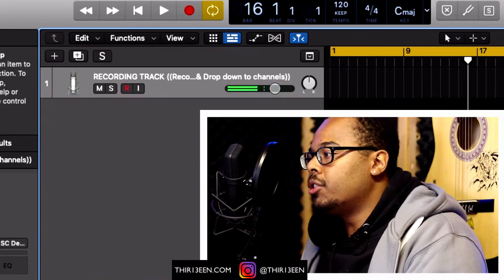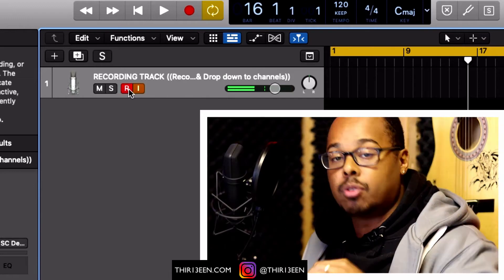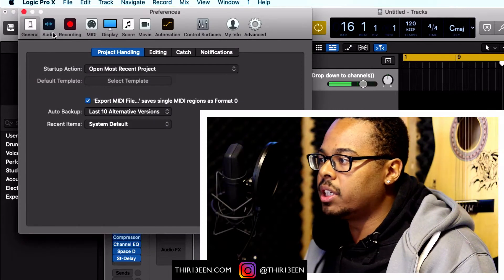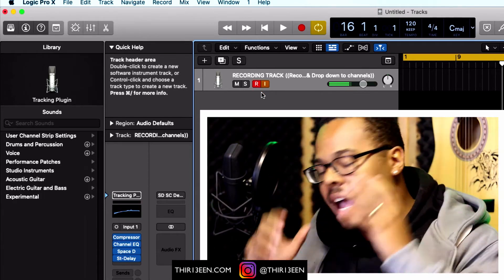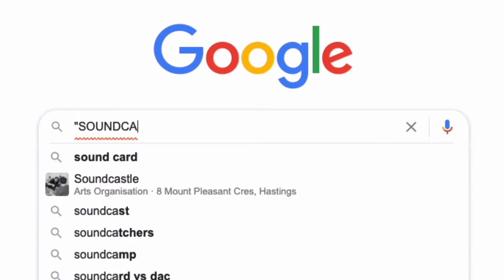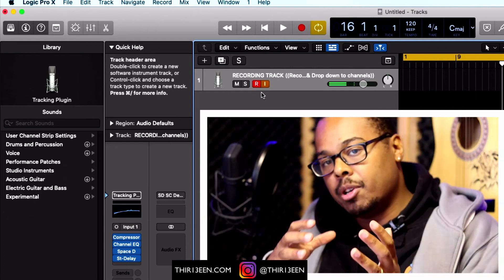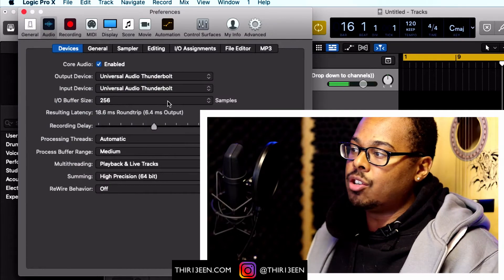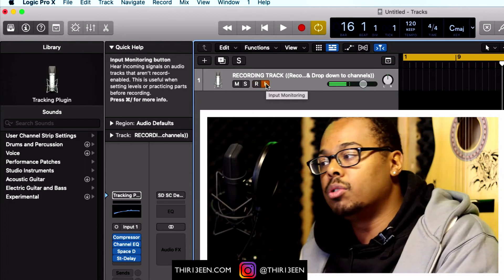HEAR YOURSELF WHILE RECORDING: The best vocal recording set up in logic pro x for your home studio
🌟 Transform Your Tracks Instantly! 🎙️
Our premium vocal presets are the easiest way to get a professional sound. Perfect for music producers ready to elevate their game, our presets give your vocals that chart-topping quality in a single click.

Explore our collection now and unleash the true potential of your talent!

► Gear Starter Kit:
- Mac Mini
- My camera
- SD card
- Tall tripod
- Smaller tripod
- Studio lights